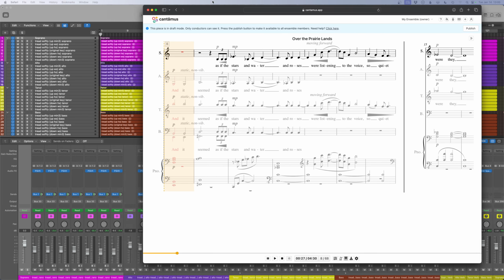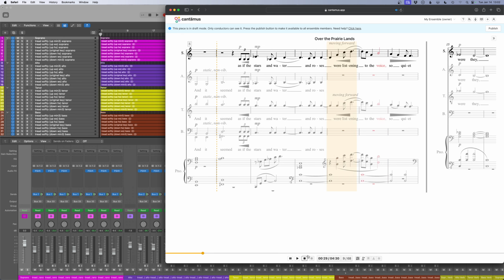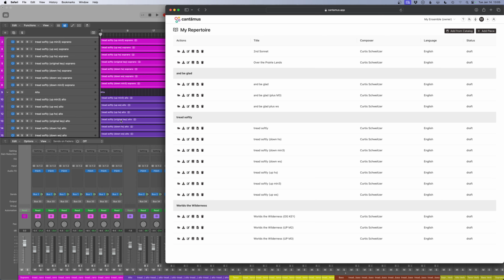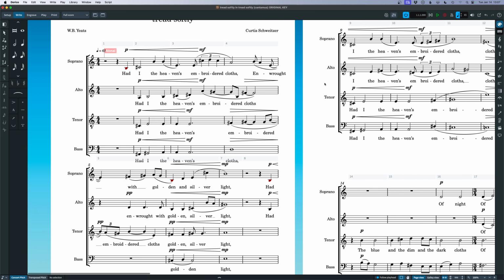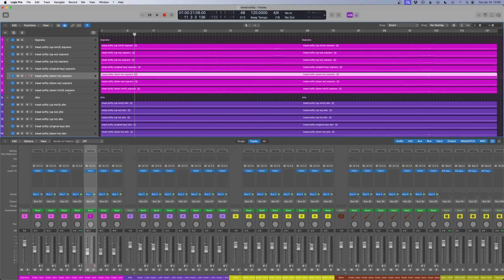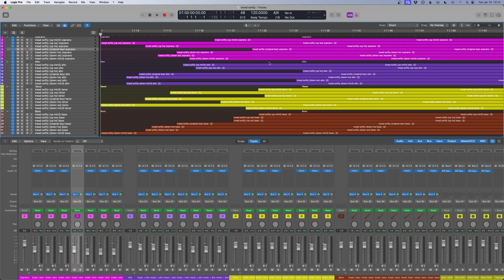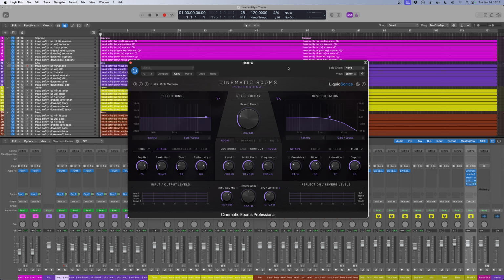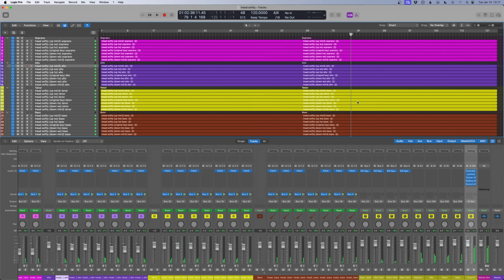Cantamus Processing Overview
A short explainer on what I do to get Cantamus App playback!